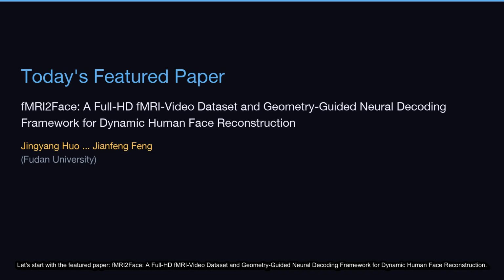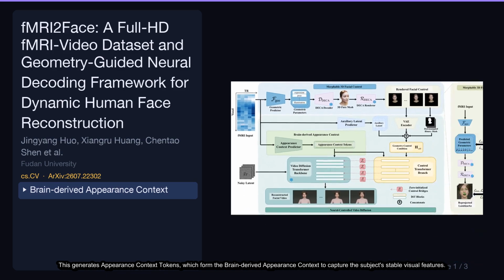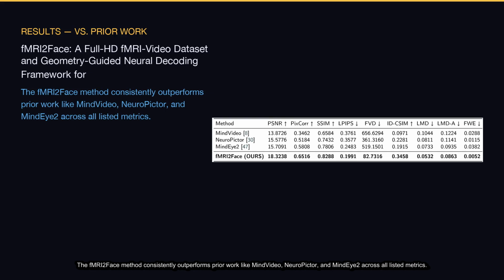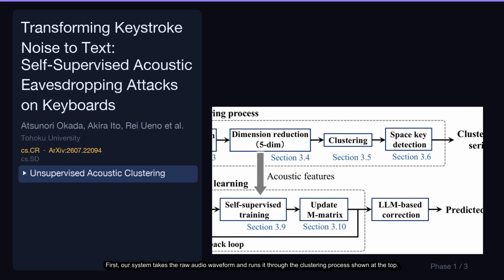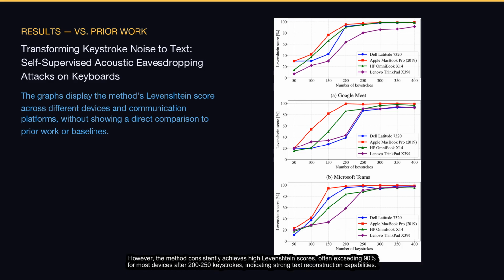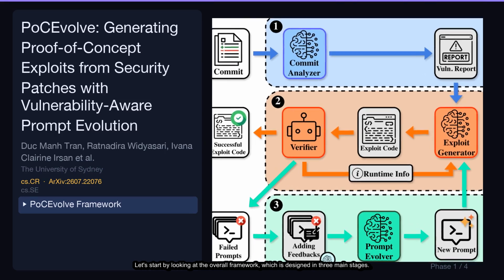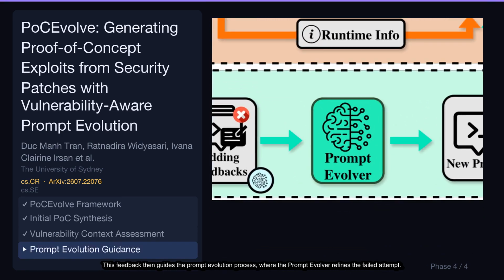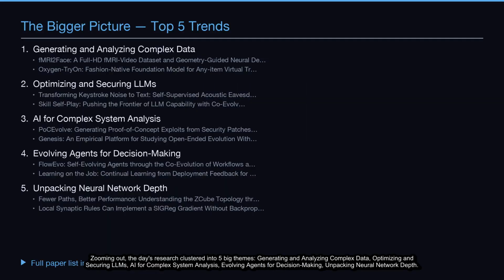Can AI see full-HD faces in your brain? + 2 papers & 5 AI trends | ArXiv July 27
🔬 Today's ArXiv CS digest covers 3 hand-picked papers — starting with "fMRI2Face: A Full-HD fMRI-Video Dataset". Each paper gets a full narrated walkthrough with methodology diagrams.

📅 Daily ArXiv CS Digest — July 27, 2026

Timestamps
0:00  fMRI2Face: A Full-HD fMRI-Video Dataset and Geometry-Guided Neural Decoding Framework for Dynamic Human Face Reconstruction
1:50  Transforming Keystroke Noise to Text: Self-Supervised Acoustic Eavesdropping Attacks on Keyboards
3:16  PoCEvolve: Generating Proof-of-Concept Exploits from Security Patches with Vulnerability-Aware Prompt Evolution
4:51  Today's Research Overview
5:03  The Bigger Picture: Top 5 Trends